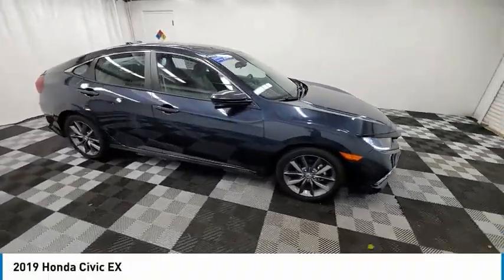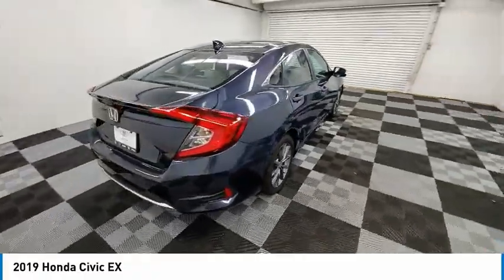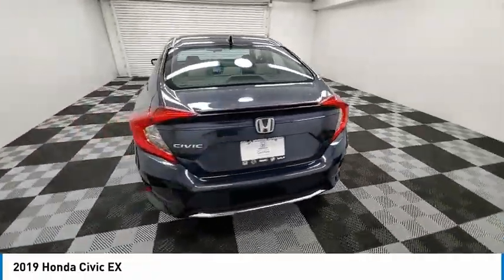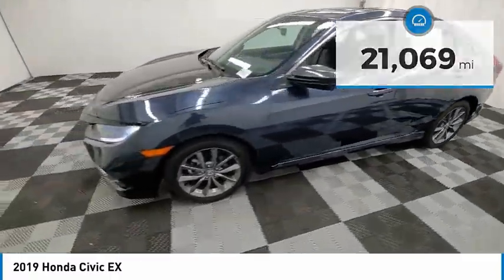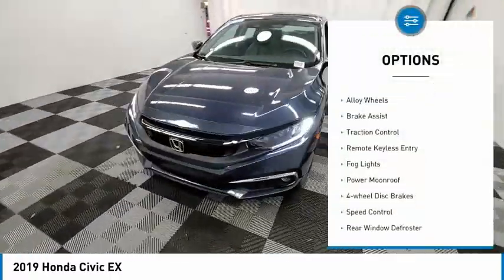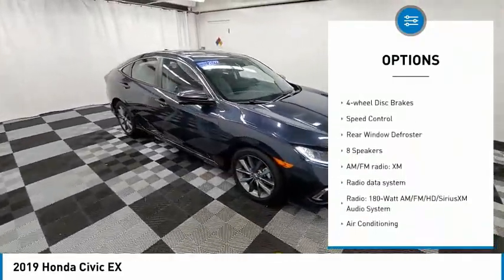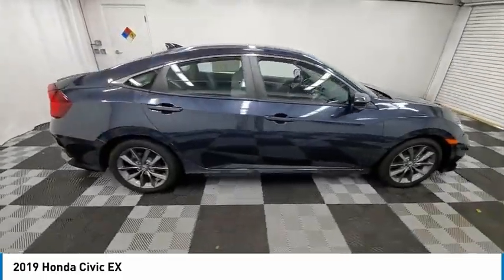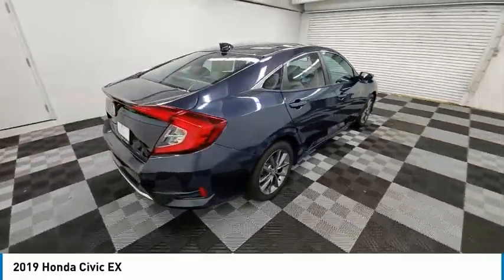2019 Honda Civic near me coral springs pompano miami fl HKE019468 HKE019468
Blue Used 2019 Honda Civic near me in Davie, Pompano, Fort Lauderdale, Miami FL at Coral Springs Automall

9300 W Atlantic Blvd.

9400 W Atlantic Blvd.

Recent Arrival! Coral Springs Auto Mall is pleased to offer this Beautiful 2019 Honda Civic. This EX Civic is beautifully finished in Blue and complimented by Gray Cloth and this exceptional vehicle comes well equipped with Gray Cloth and gives you an amazing driving experience along with impressive Fuel efficiency rating. 32/42 City/Highway MPGbrbrbrCARFAX One-Owner.brClean CARFAX.brbrPriced below KBB Fair Purchase Price!brbr32/42 City/Highway MPGbrbrbrCoral Springs Auto Mall is a family owned dealership that has served the South Florida community with quality new and used cars since 1985. During this time weve had the chance to grow and learn with our community and sharpen the skills of our staff to provide better customer service while saving you money. The sales, service, and finance specialists are more than knowledgeable and eager to provide you with top notch car buying experience. Coral Springs Auto Mall wants to set the bar a bit higher when it comes to taking care of our customers and their new, used, or certified pre-owned .